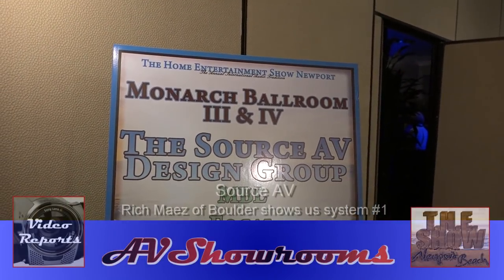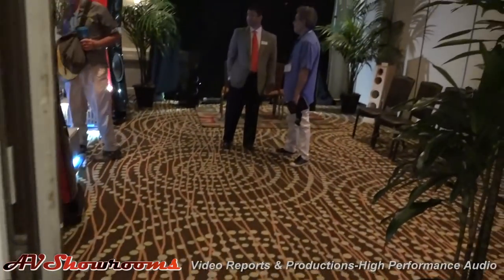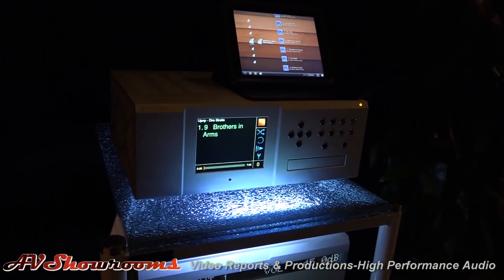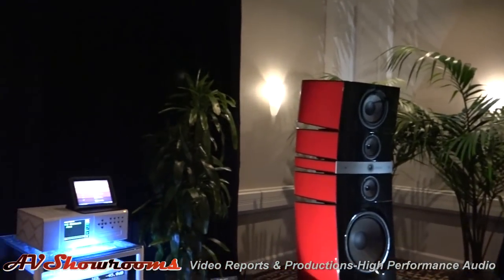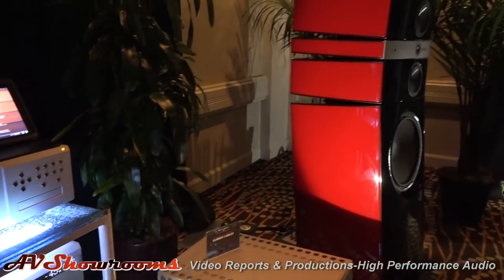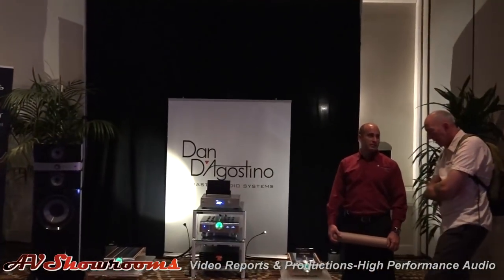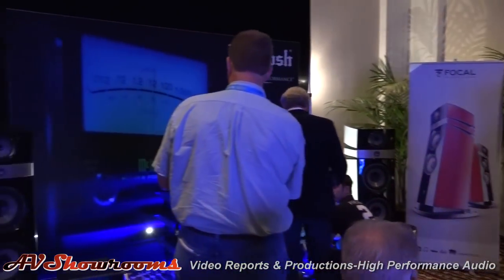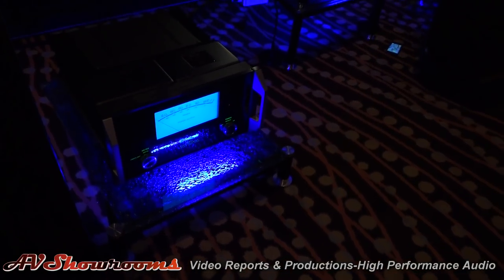Source AV, Boulder amplifiers, Focal Grand Utopia speakers, McIntosh amplifiers and more